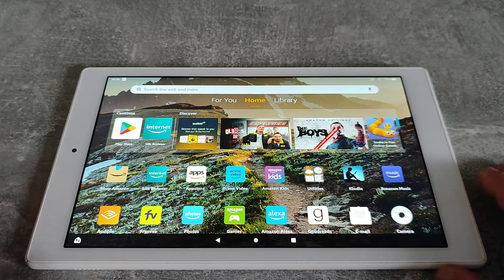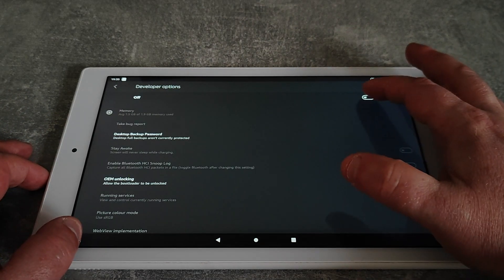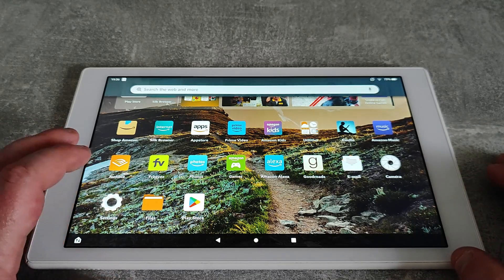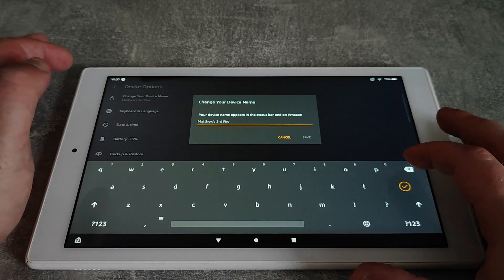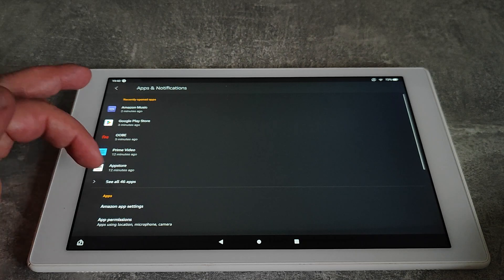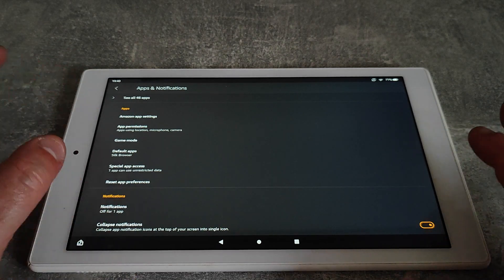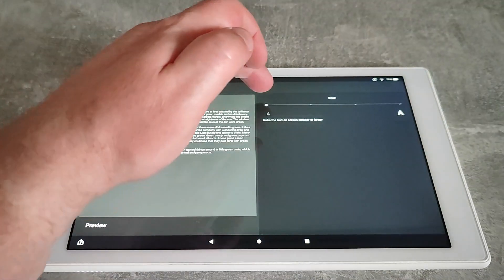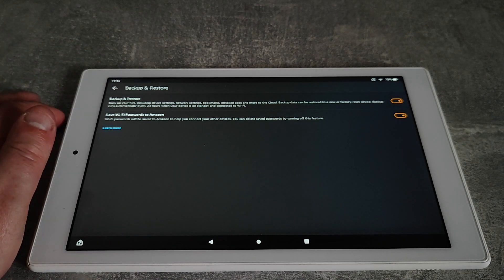Make your Amazon Fire Tablet FASTER and BETTER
Are you not getting the most out of your Amazon Fire Tablet? Maybe it's time to change some of the settings to make it easier to use. In this video, we'll share six tips for making your Fire Tablet better and faster. From increasing speed to changing the font size, these tips will help you get the most out of your device!